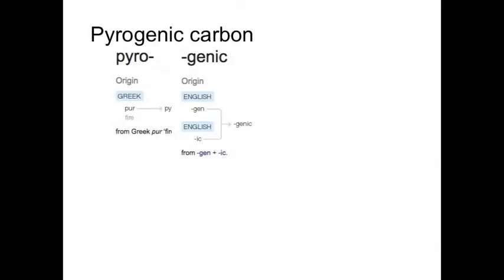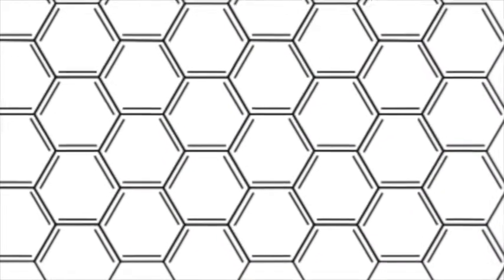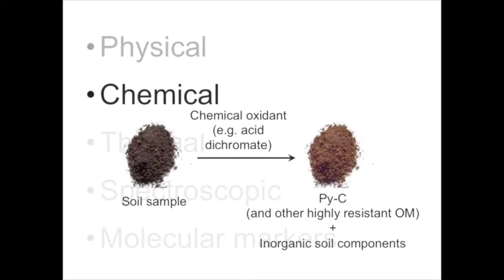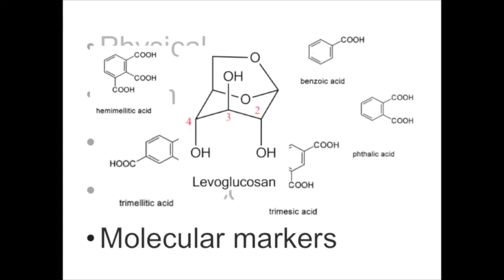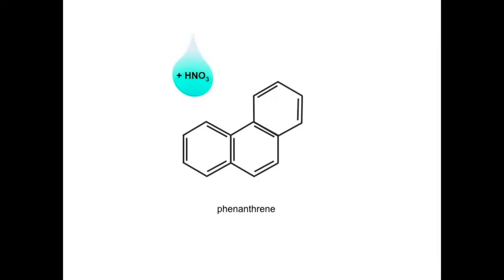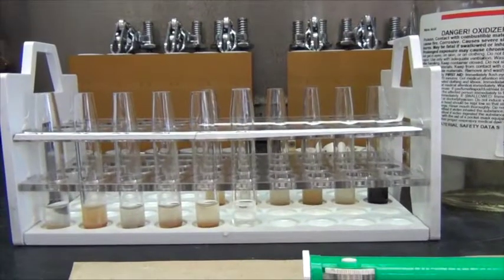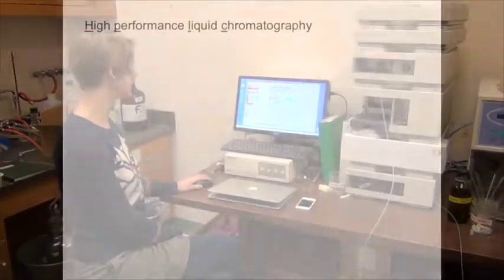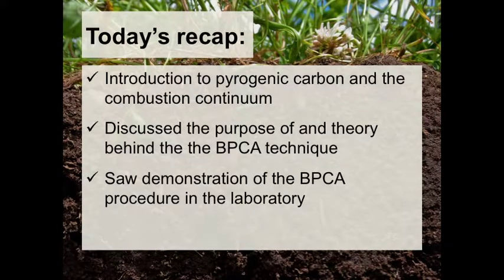Pyrogenic Carbon in Soil: The BPCA Method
The BPCA method for estimating pyrogenic carbon content in soils